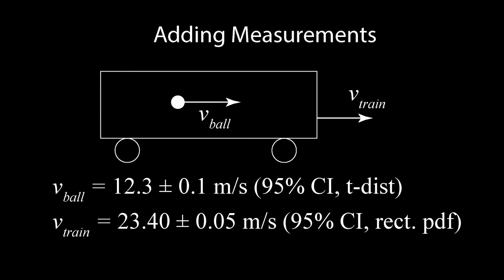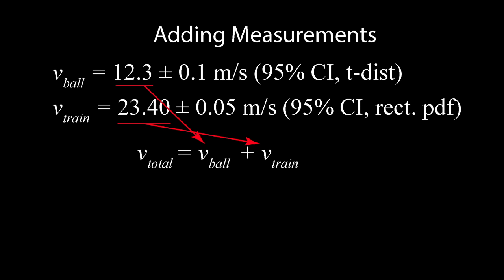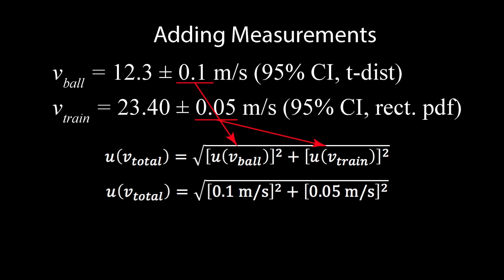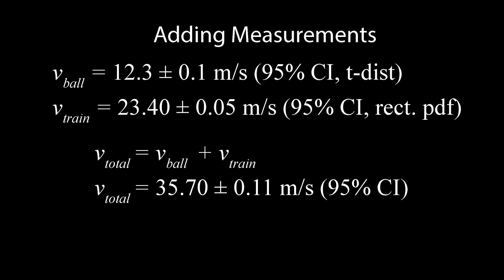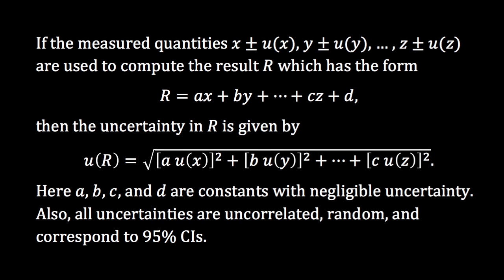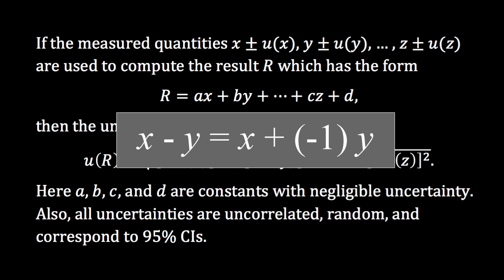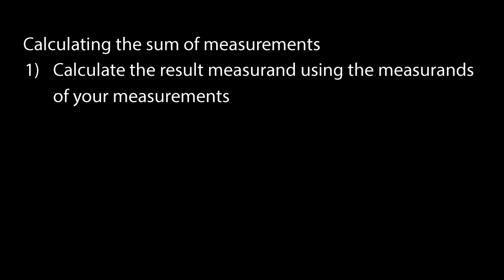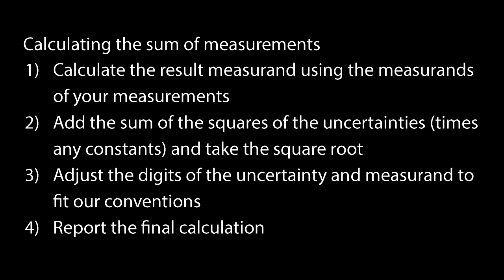Uncertainty Analysis Part 2: Adding Measurements